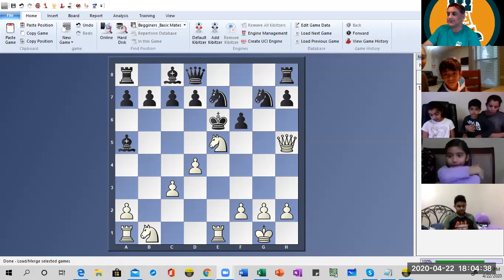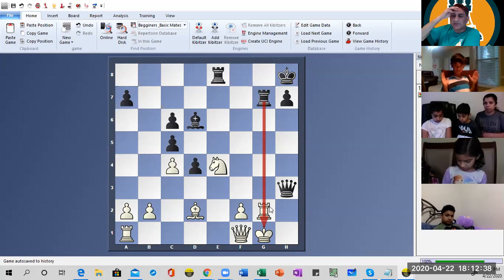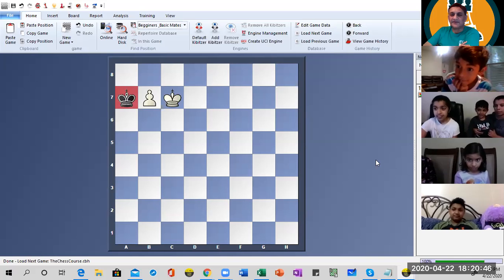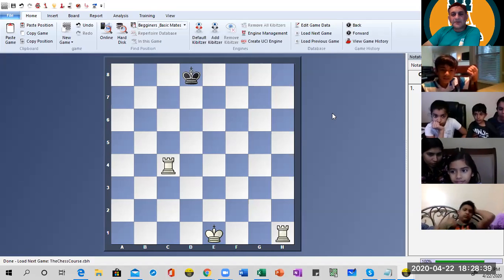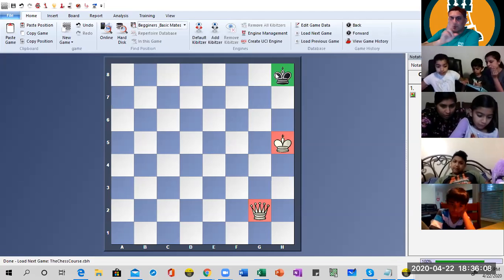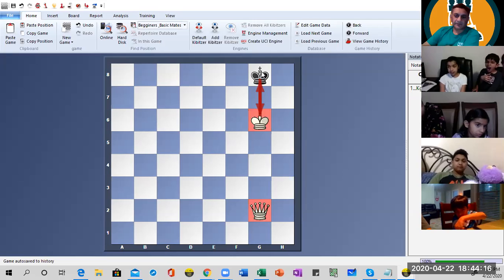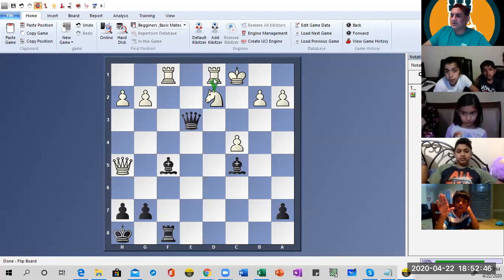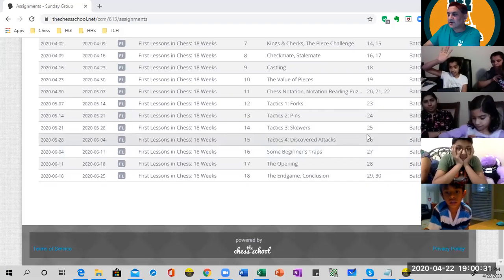Wednesday Chess Class - April 22nd 2020